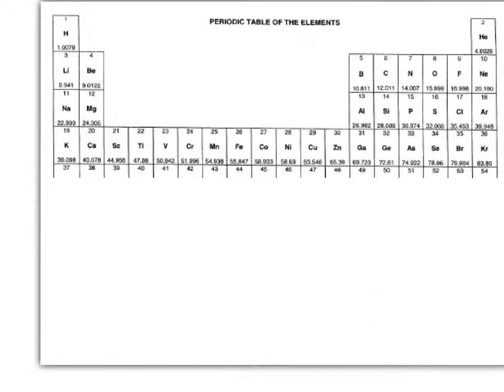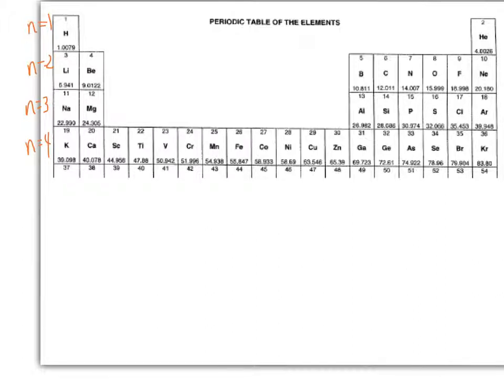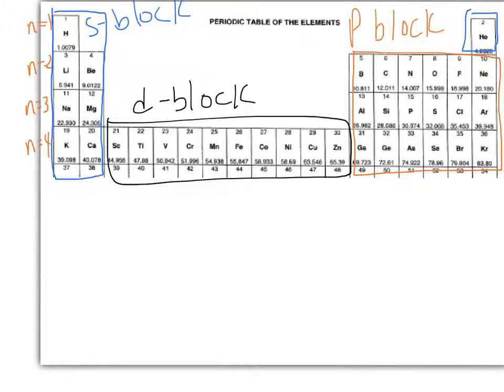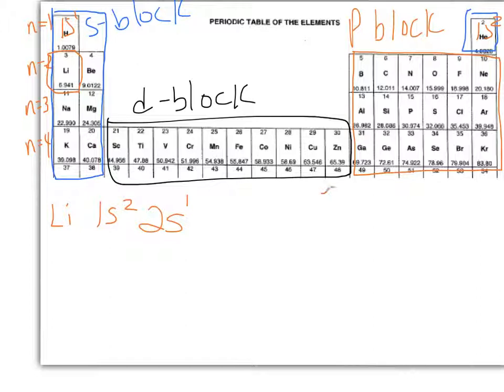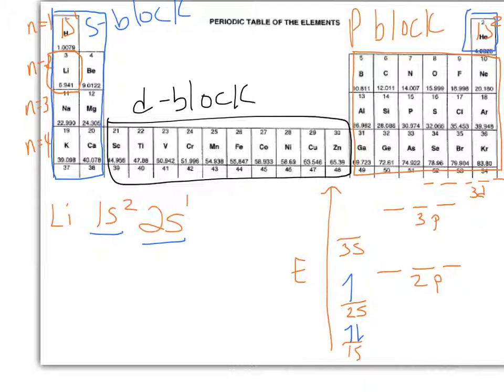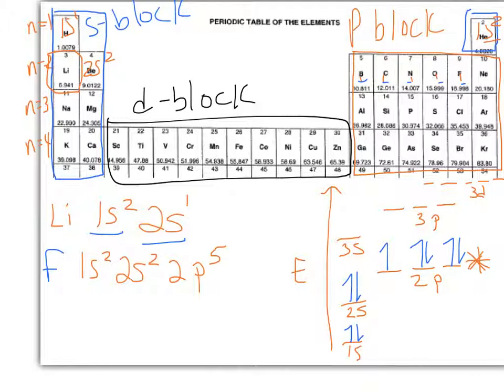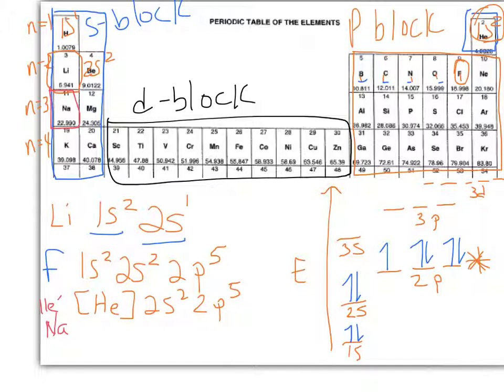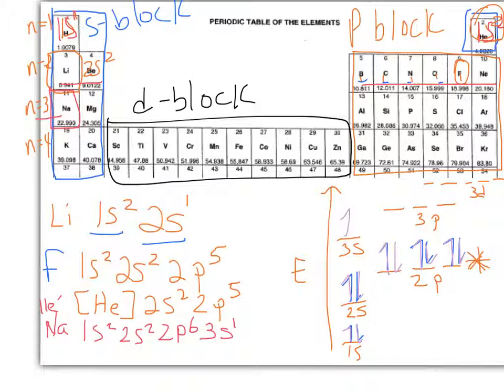Electron Configurations Example 1- Aufbau Principle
How to use the periodic table to "build up" an electron configuration for various elements.  General Chemistry